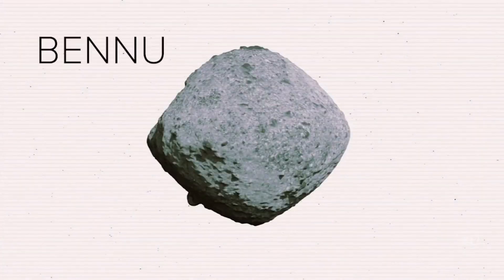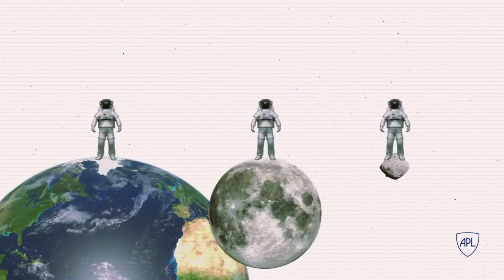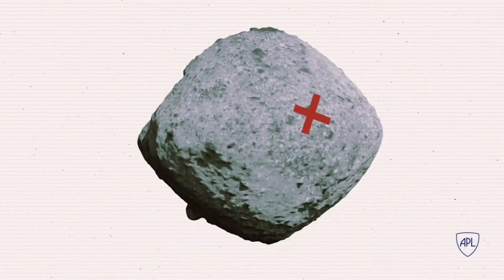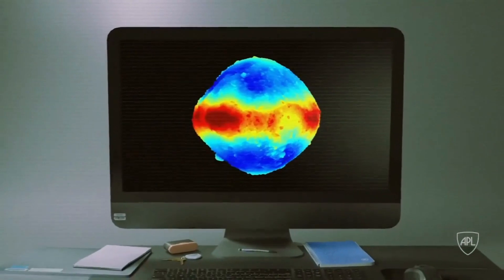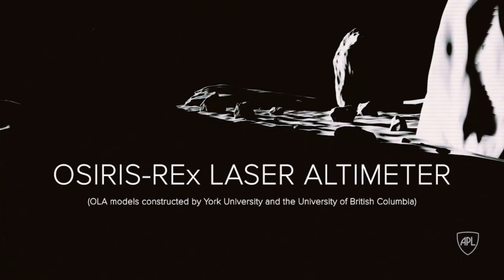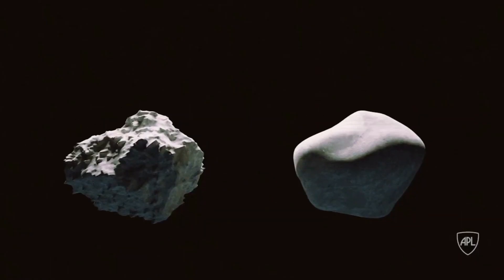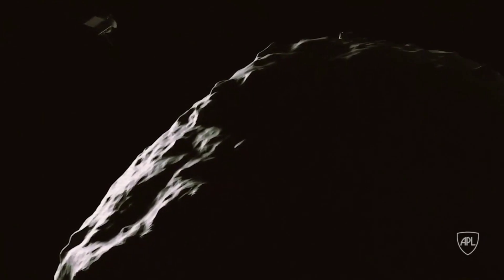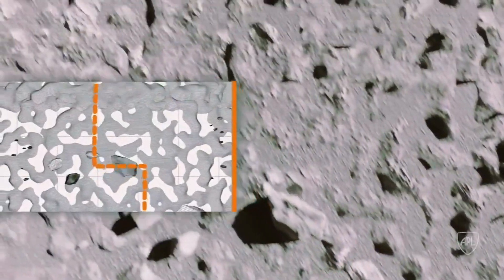To Bennu and Back: Sampling an Asteroid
Seven years ago, NASA’s OSIRIS-REx spacecraft — short for Origins, Spectral interpretation, Resource Identification, Security, Regolith Explorer — set out for the small, top-shaped asteroid called Bennu to collect a sample from its surface. But that simple concept in words belies the physical challenges of these small asteroids that scientists and engineers had to overcome.

Researchers at the Johns Hopkins Applied Physics Laboratory (APL) in Laurel, Maryland, along with colleagues in Canada and across the United States, played a critical part in developing a solution.

On Sunday, Sept. 24th, the OSIRIS-REx mission will release a capsule containing a 4.5-billion-year-old sample of an asteroid to Earth for curation and study. This is the first time that NASA has returned an asteroid sample and is the largest asteroid sample ever delivered to Earth. The asteroid is rich in organic material and the sample could tell us about the origins of life on Earth.

Find out how they used APL’s Small Body Mapping Tool and autonomous technology that together helped make the sampling mission possible.